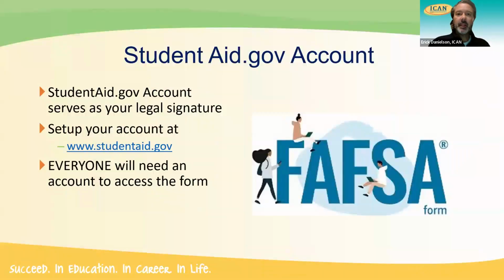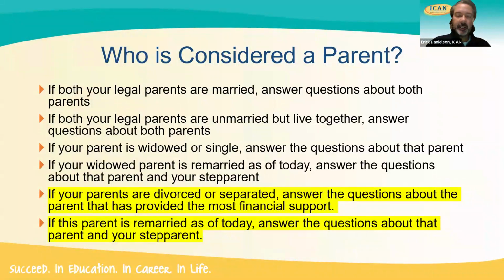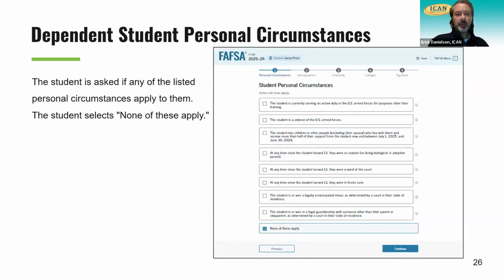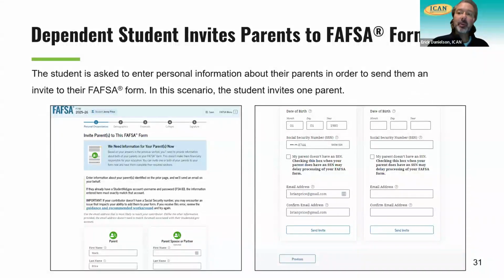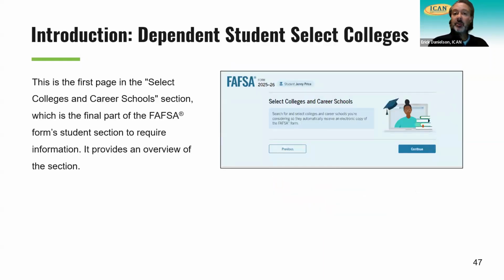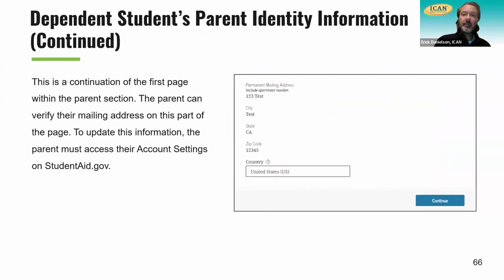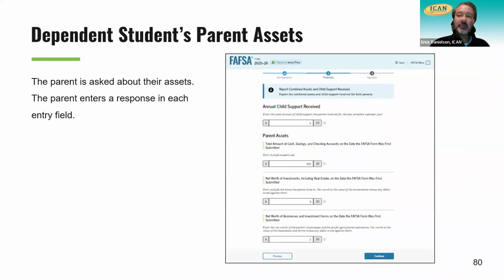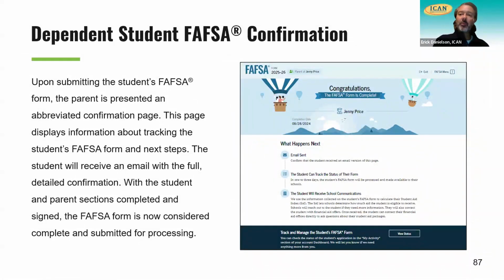FAFSA: Step-by-Step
Join ICAN for this interactive session. ICAN advisors will walk through how to complete the FAFSA form step-by-step, and answer questions along the way. From student dependency status to which parent is reported on the FAFSA, we'll cover all the tricky questions about income and assets, explain how to use the IRS Data Retrieval Tool, and cover next steps once the FAFSA form is submitted.